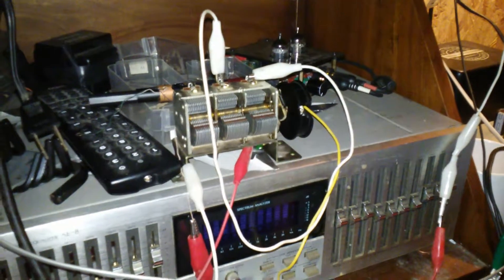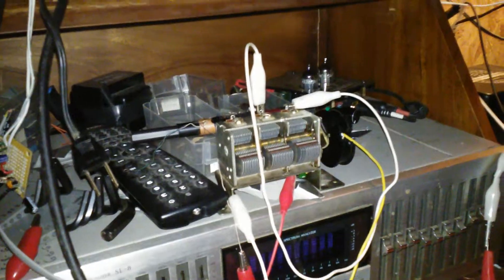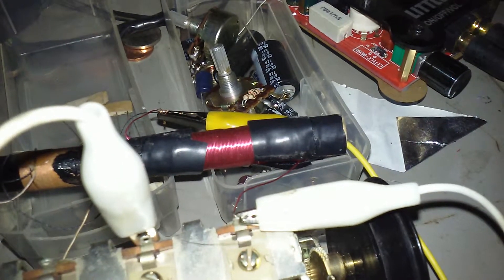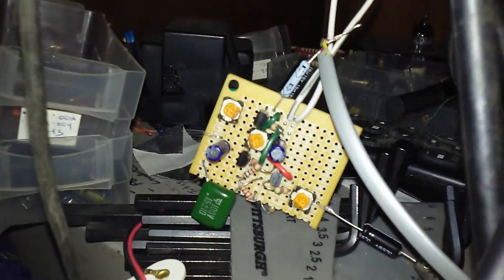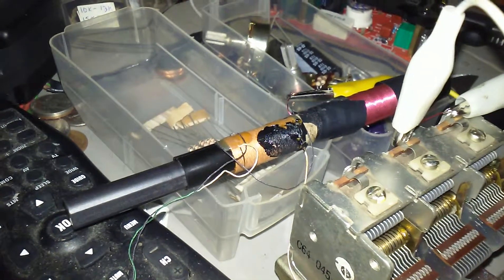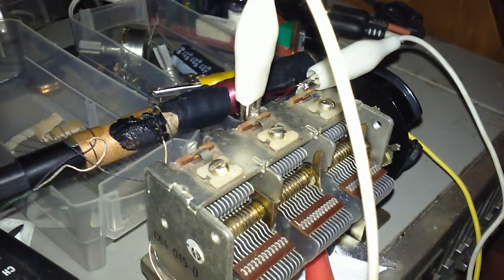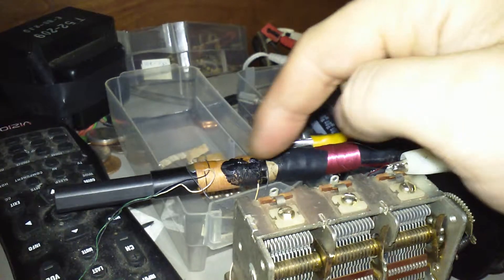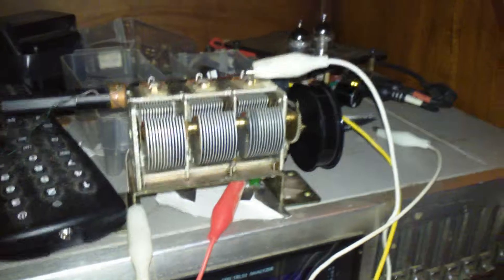Powered "crystal radio"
I had YouTube create a stabilized version of this video; but it was much more painful to watch than this one.

This is a modified crystal set I threw together using workshop "junk". The main coil is hand wound to about 100 turns around a ferrite bar; the variable air caps are from a Pioneer TX-100 AM section. The signal tracer is modified Conar 230 wired to work as a simple LM380 audio tracer; this, along with the 4.7k resistor replaces the crystal earpiece. The antenna coil I've added is a standard AM antenna coil. The earth ground is a dedicated 1m rod driven in to the ground; the antenna is a 212' piece of cable, end-fed to the shack for an additional 112ft of length.

The RF amplifier is a simple JFET based broadband amplifier; it provided a lot of gain with my original antennas; but my current antenna seems to provide as much signal without it as with it. The main coil can be adjusted to change the tuning range to a degree. I can get full range with just one section of the cap; but I get MUCH better gain in the upper range. This is because my antenna appears to be tuned for the middle of the AM band; around 1100khz...purely by accident.